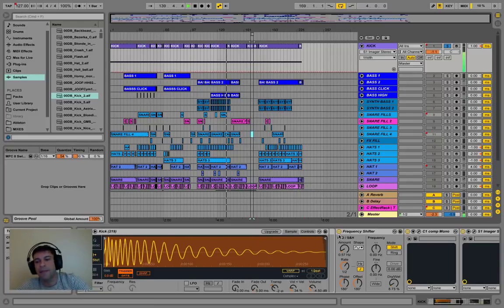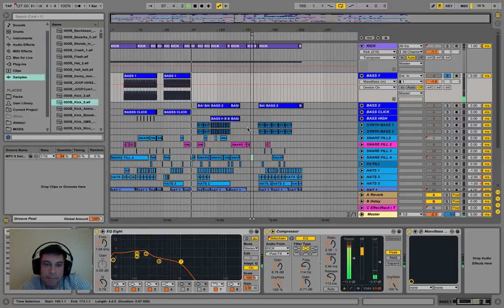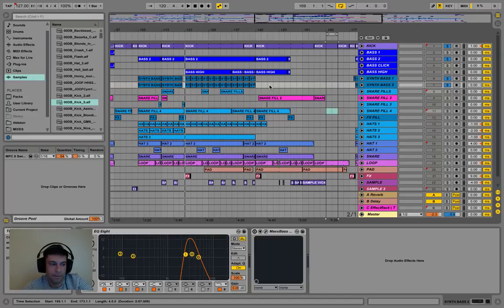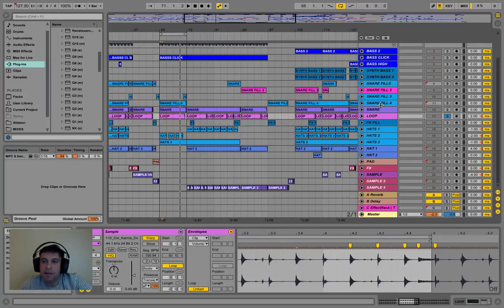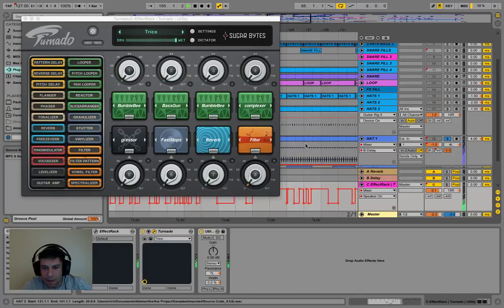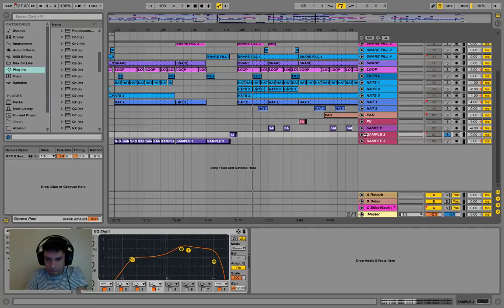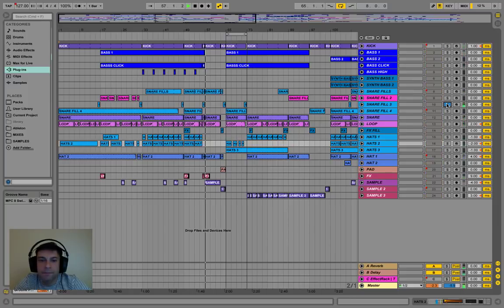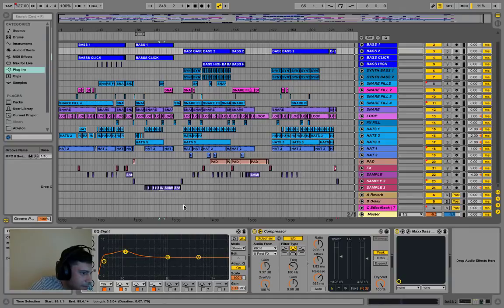Rich NxT - Ask Audio - In The Studio With: Rich NxT Groove & Production Secrets